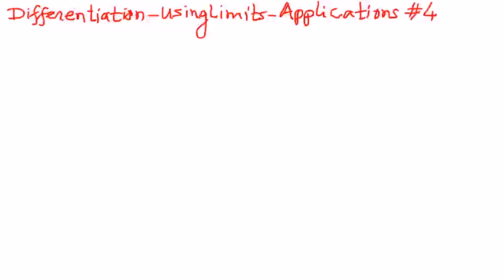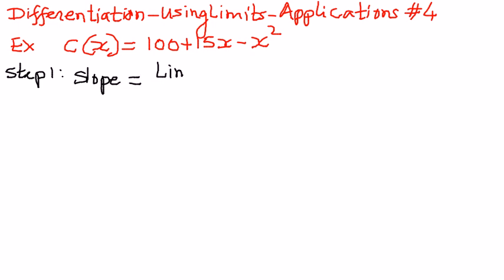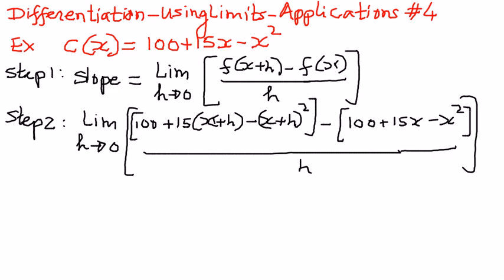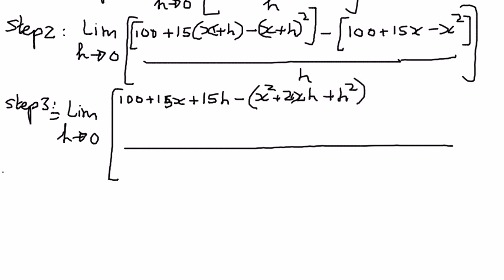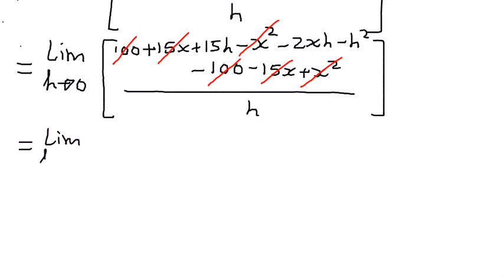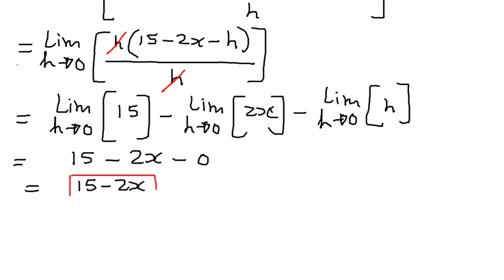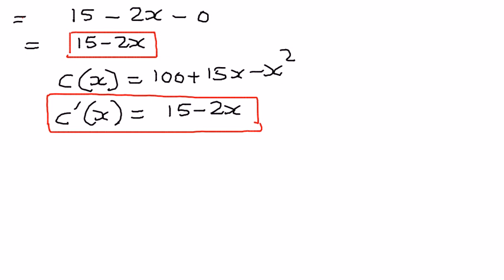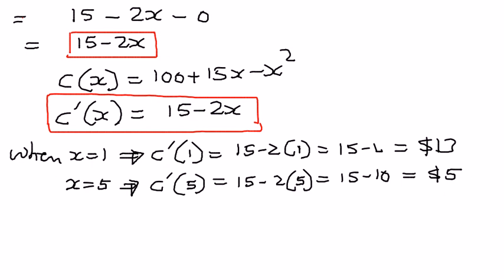Differentiation - Using Limits - Applications # 4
In this presentation we shall see how to find the derivative of a function using limits by means of a real world application Problem.